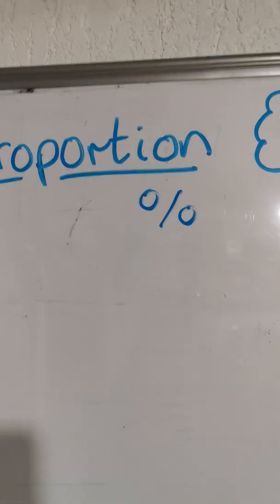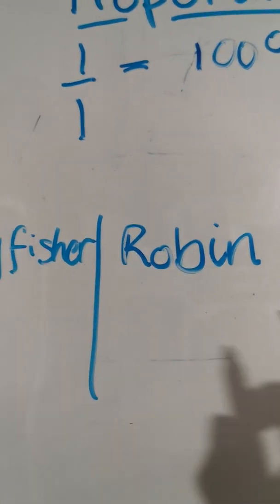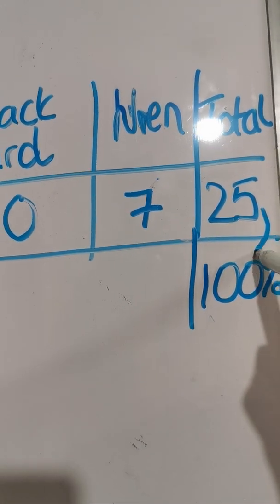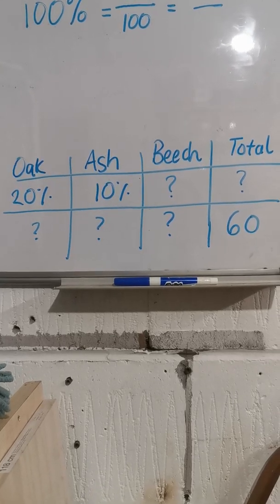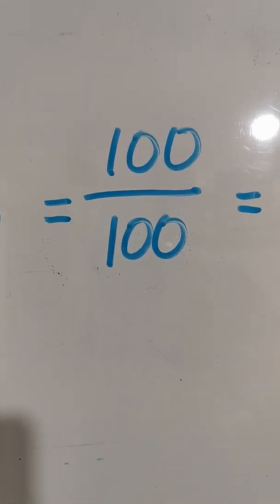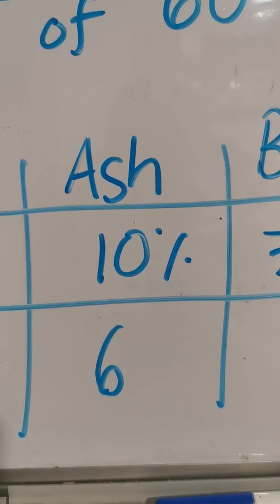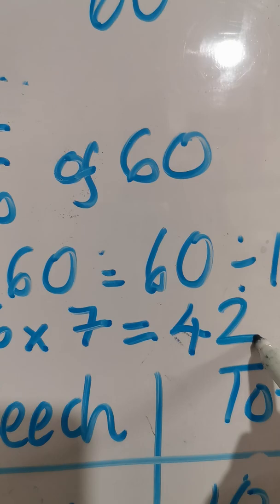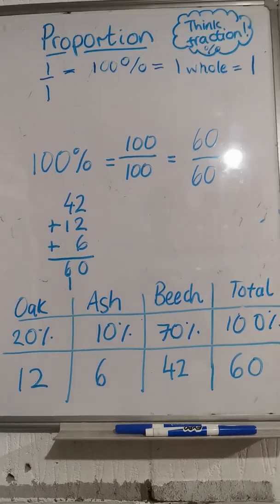Proportion lesson Monday 8th June